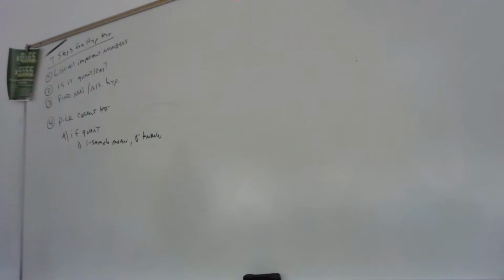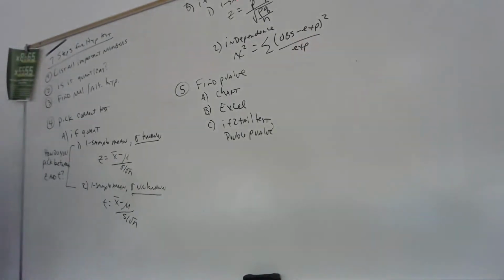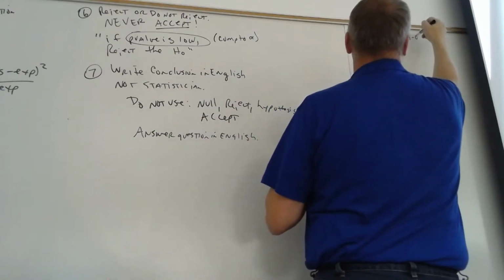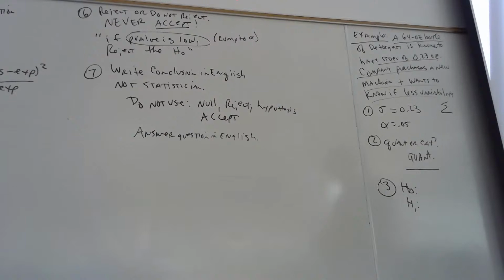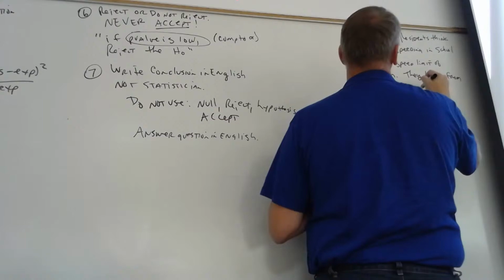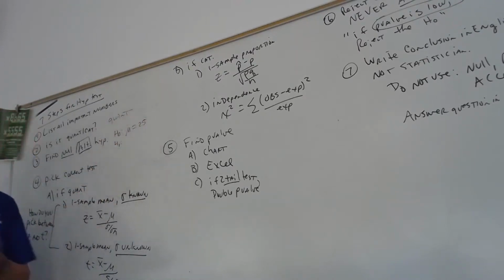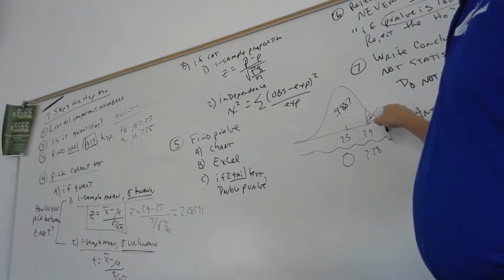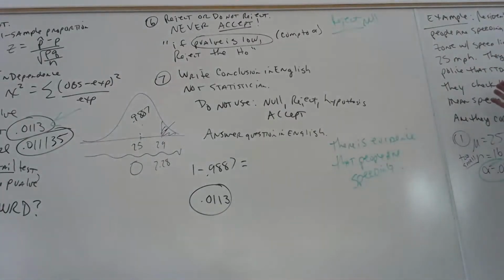Ch 17 Hypothesis Test (z mean)